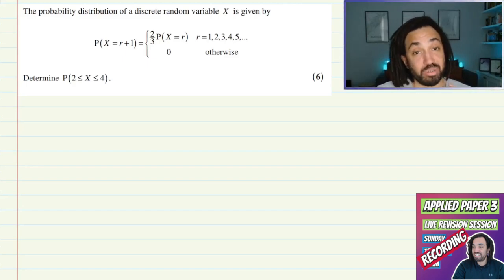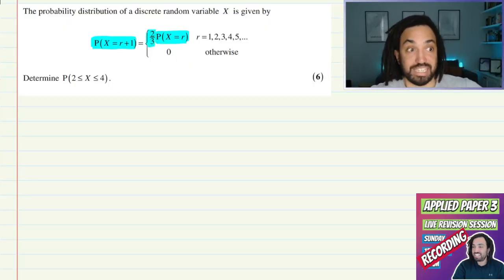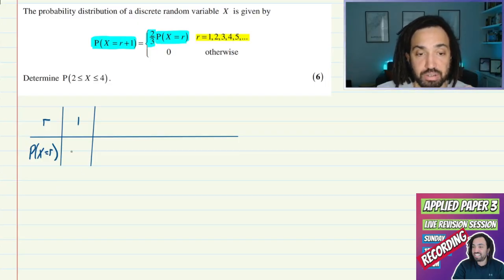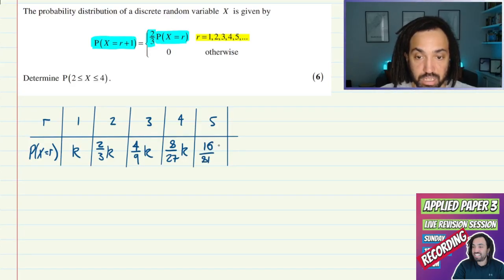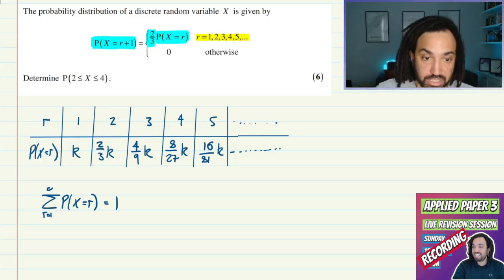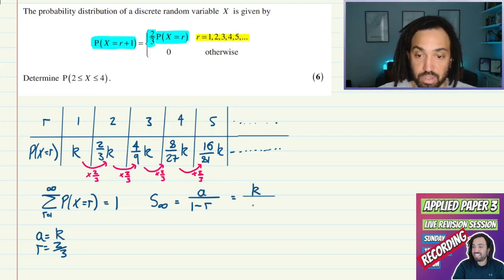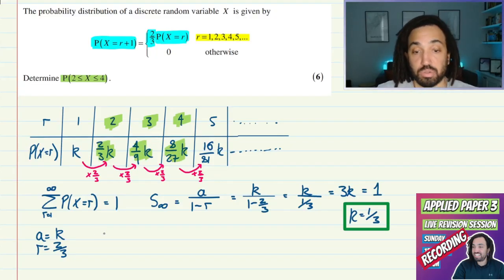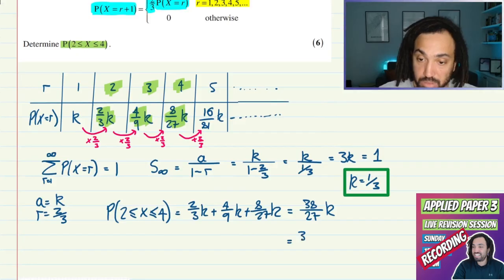Lovely Stats and Pure Combo | Tricky A-Level Maths Question #84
Paper 3 Revision Session Recording!!
3 hour session - 28 challenging questions!
Full written and video solutions!